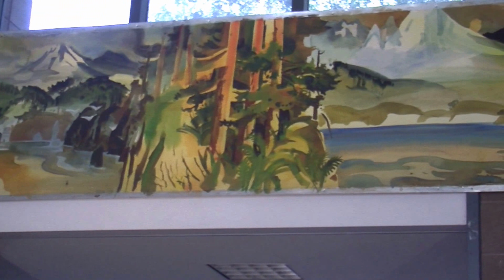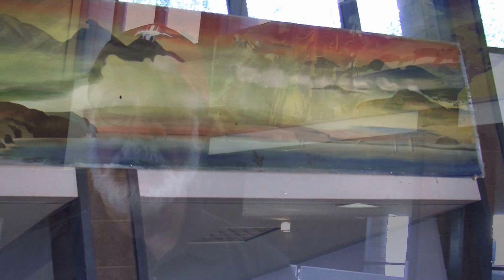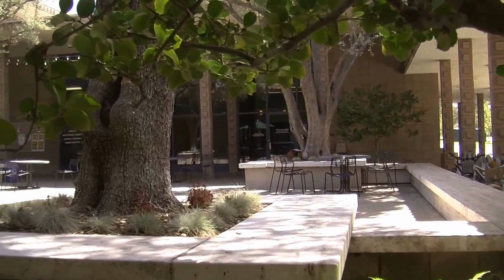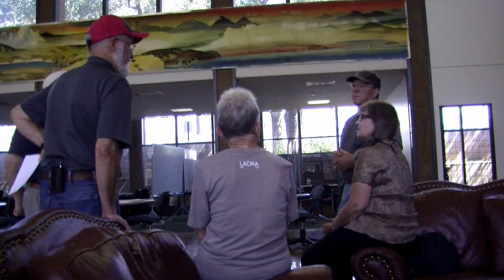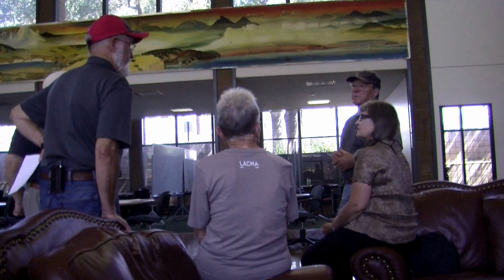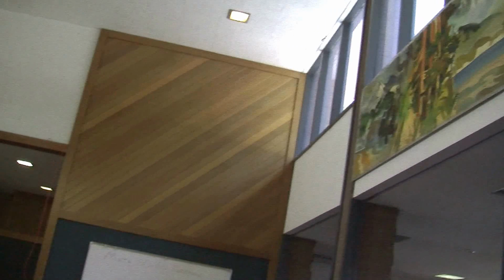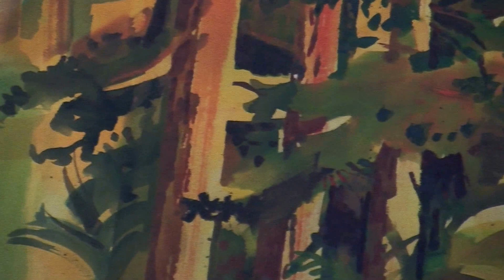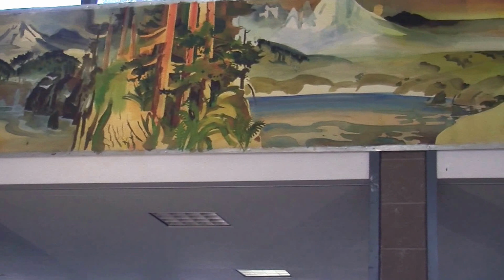Zornes Lost Mural at Mudd College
The Zornes Estate had been searching for a major Mural painted by Milford Zornes around 1982. It was recently discovered in plain sight at Harvey Mudd College in Claremont, CA. MIlford's son-in-law, Hal Baker, explains the difficulty in finding the unidentified artwork and steps being taken to restore and preserve the historic piece. Interestingly, Tony Sheets, son of the iconic Millard Sheets-- Zornes mentor and friend who inspired Zornes to paint the massive mural-- will be part of the restoration effort.